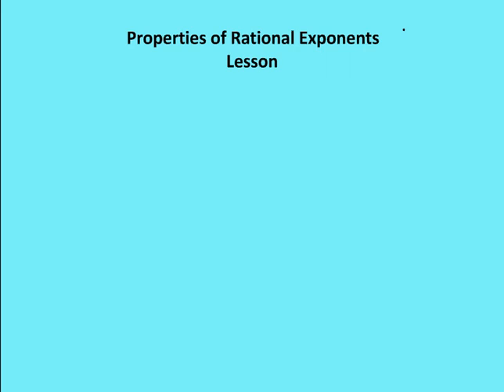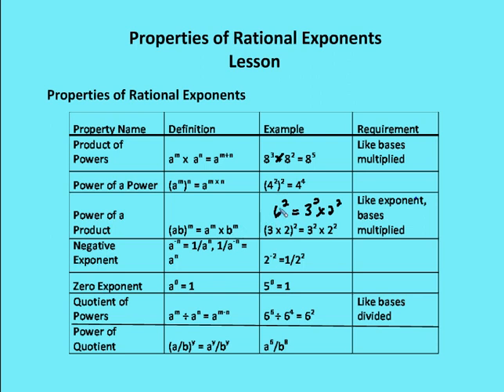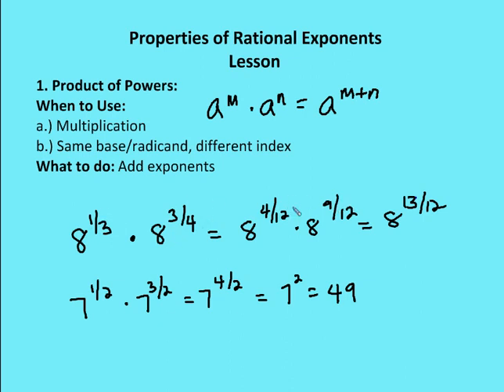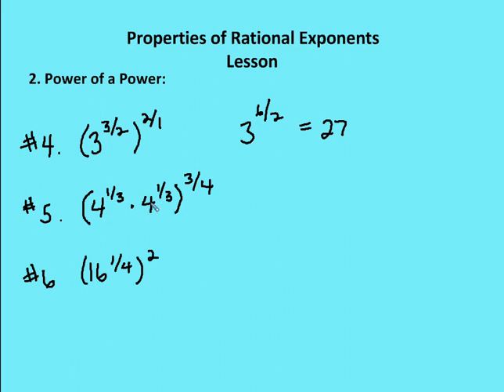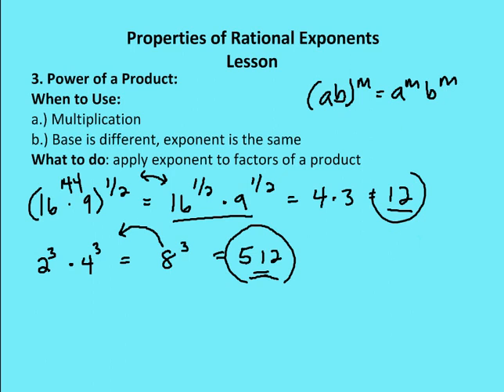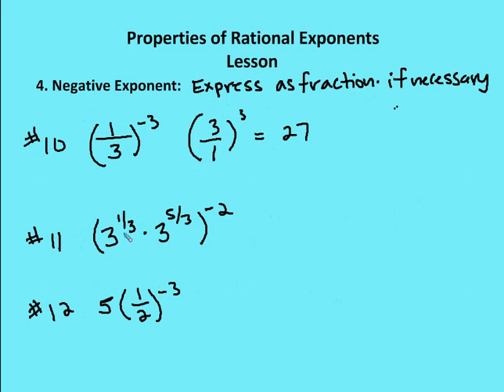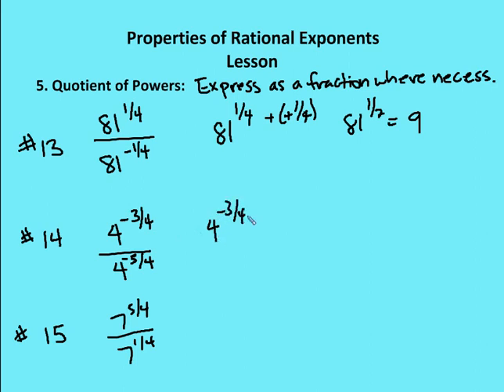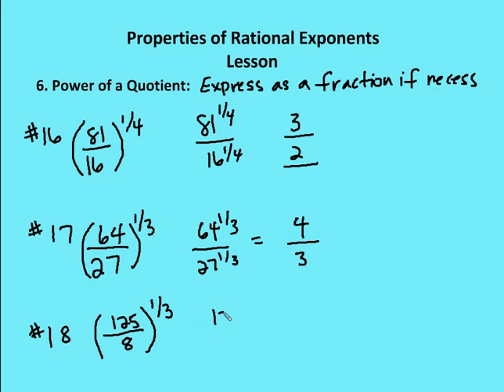6.2 Properties of Rational Exponents Supplement (Lesson and Practice)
A detailed review of the properties of rational exponents including sample problems to highlight each property